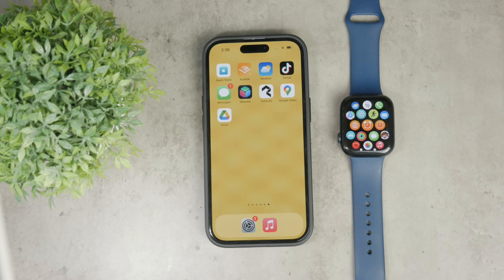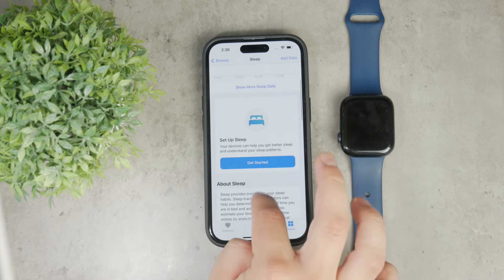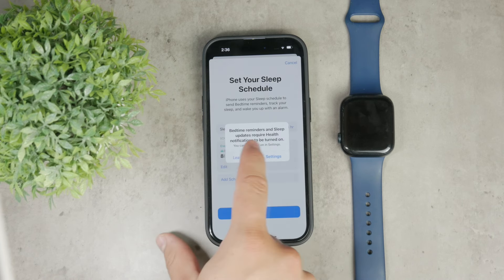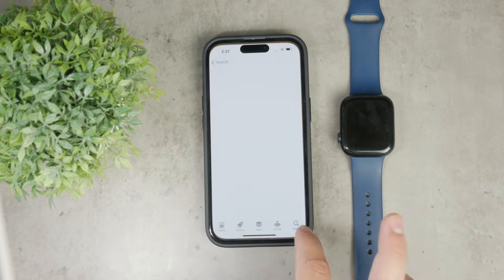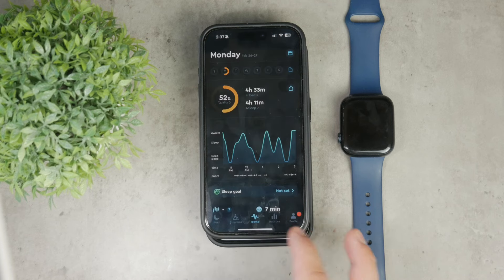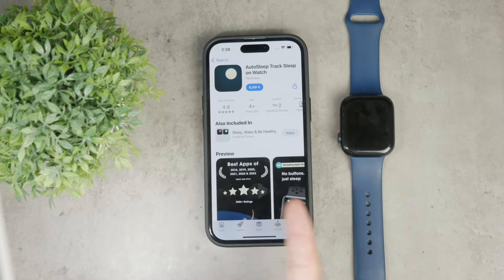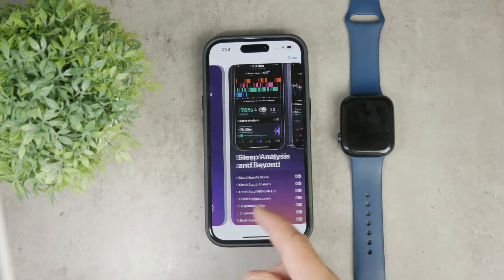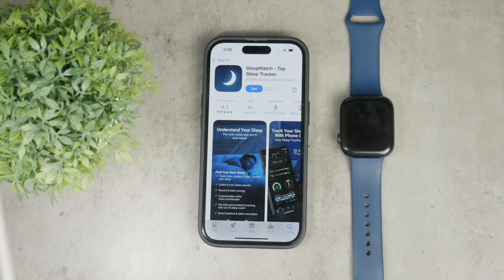How to Track Sleep on Apple Watch (tutorial)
In this video, we will guide you through the steps to track your sleep using your Apple Watch. Follow our simple instructions to set up and use the sleep tracking feature for better insights into your sleep patterns. Perfect for those looking to improve their sleep quality. Watch now to learn how to track sleep on your Apple Watch.